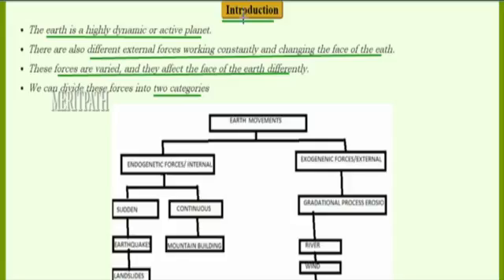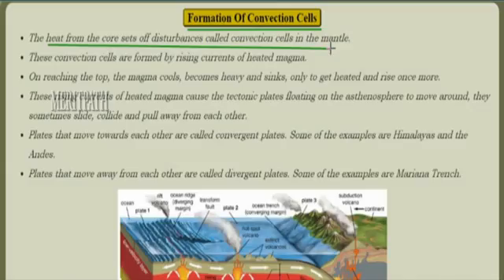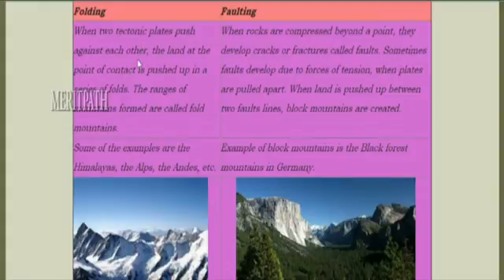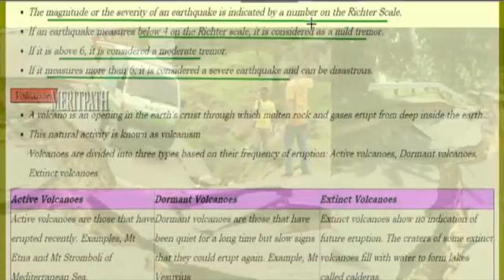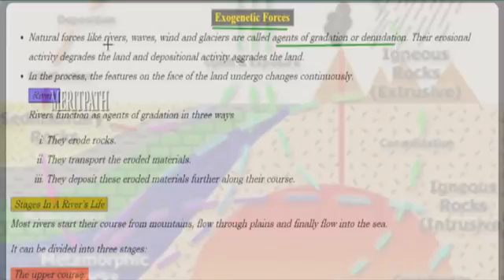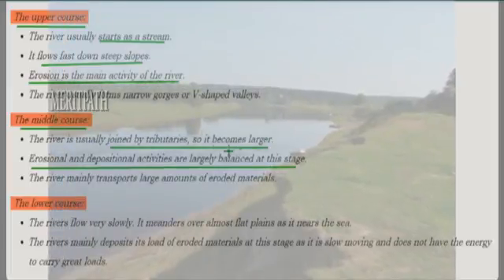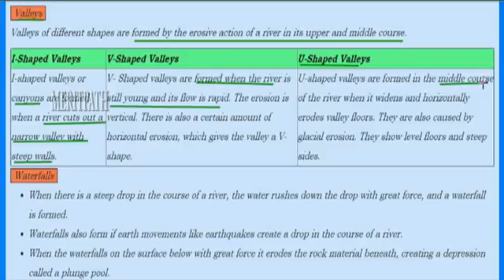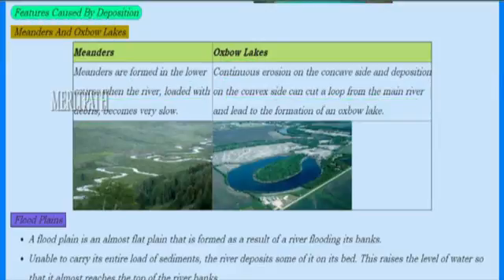7 Class Vii Cbse Social Changing Face Of The Earth